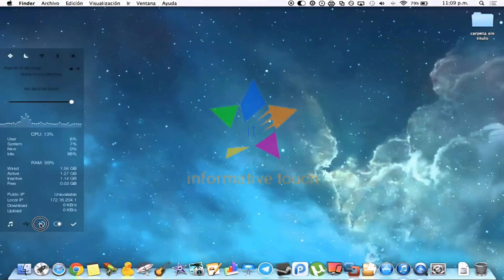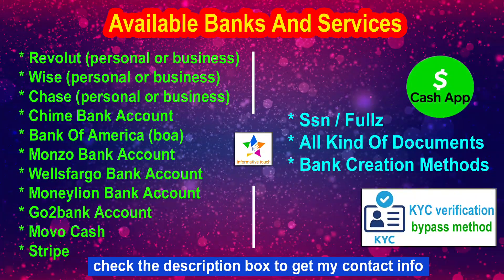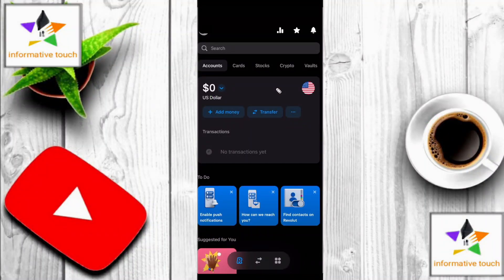How To Add Bank Account On Revolut | Create Revolut Account | Revolut Bank Account Available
Watch how to add bank account on revolut. See how to create revolut account. Revolut account available.